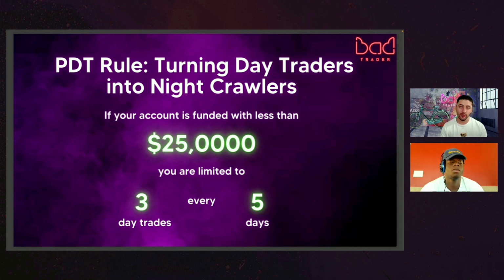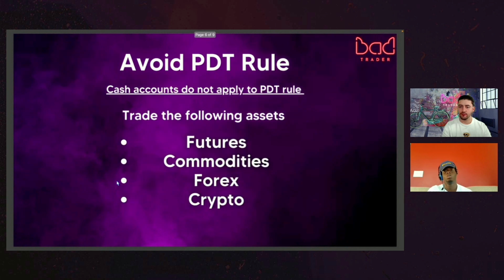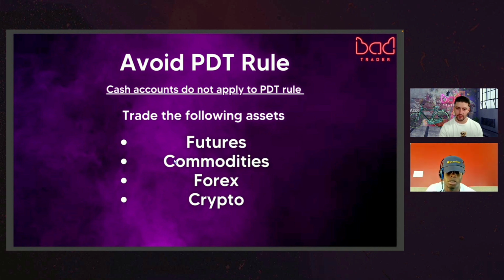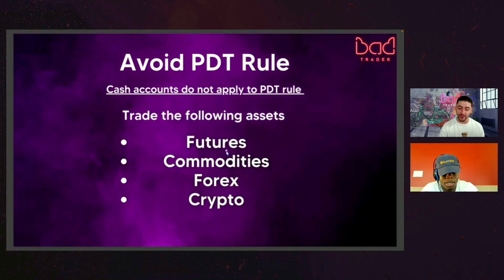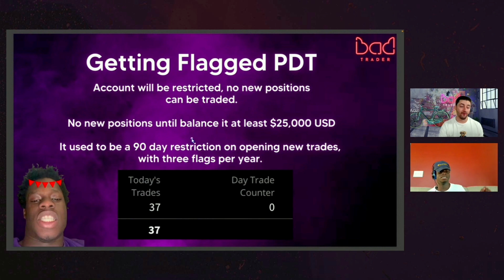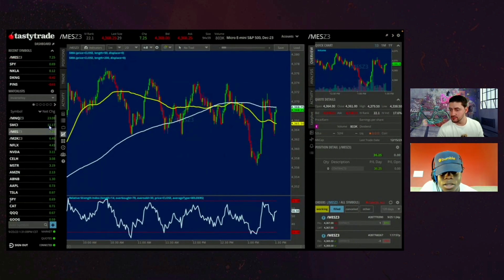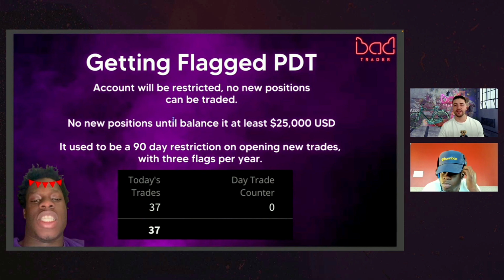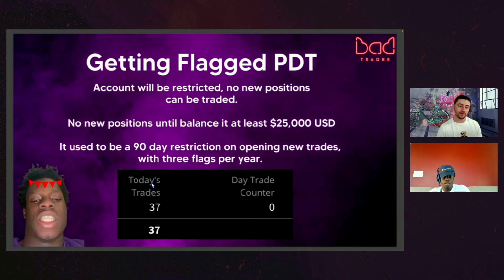Avoiding the Pattern Day Trading Rule: Active Trading with Less Than $25,000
In this episode of our Bad Trader stream, Luis and Chukwu talk about the dreaded Pattern Day Trading rule. Day traders, this one’s for you.

We’re discussing some strategies and techniques to keep your trading account in the game without the need for that whopping 25K. Say goodbye to those annoying constraints and take back control of your day trading journey.

Active traders dislike the Pattern Day Trading rule because:

1. It demands a $25,000 account minimum.
2. It imposes trading restrictions.
3. It limits trading flexibility.
4. Violations can permanently flag accounts.
5. Some traders dislike regulatory interference.

But remember, we’re just a couple of young traders talking here, not financial advisors. Always do your own research and maybe chat with a pro before making any big trading moves, especially when it comes to day trading.